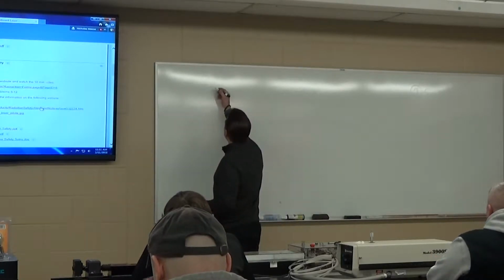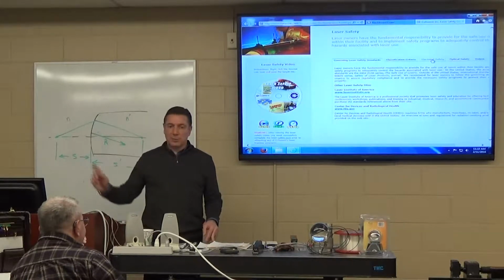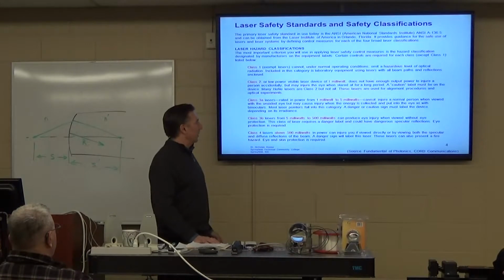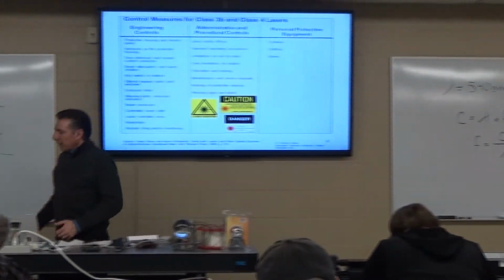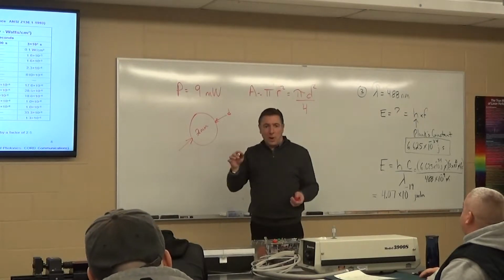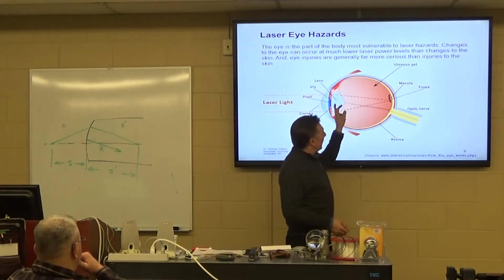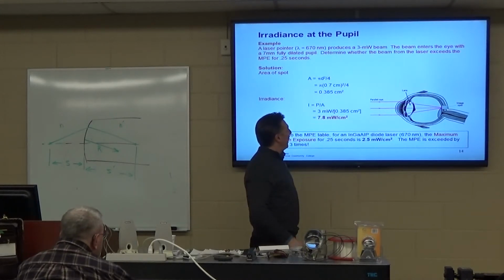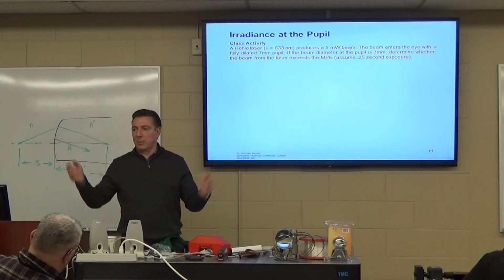PHY- 118 Introduction to Light and Lasers, Chapter 1, Part 1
6th class session of PHY-118 for spring 2016